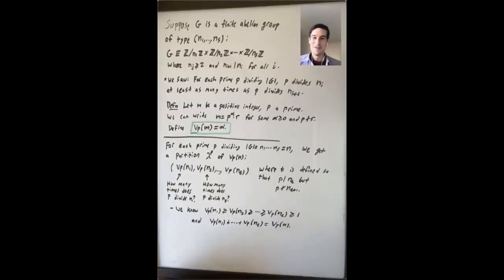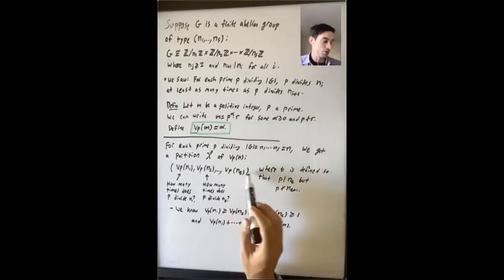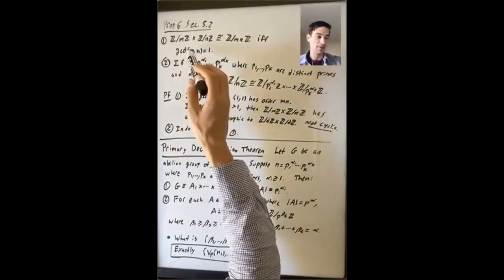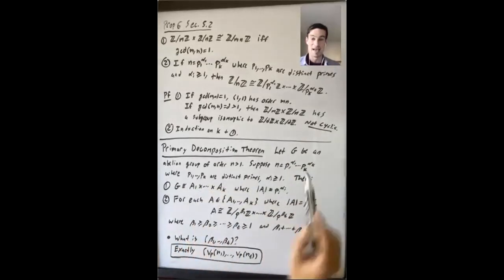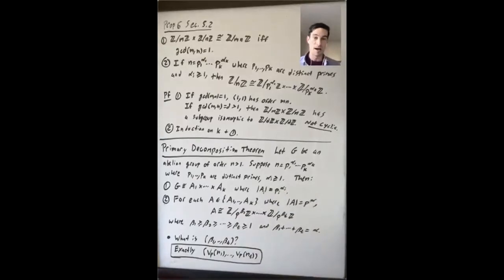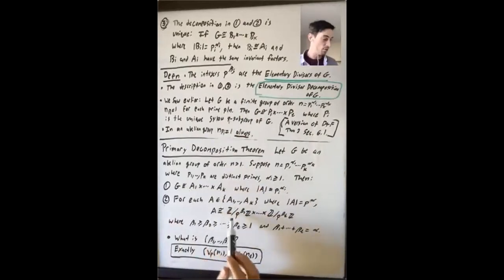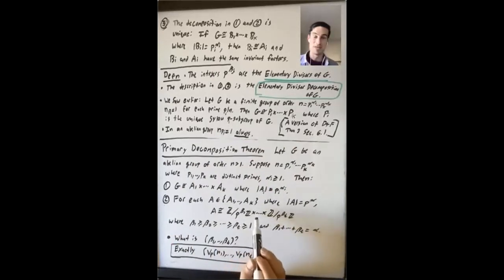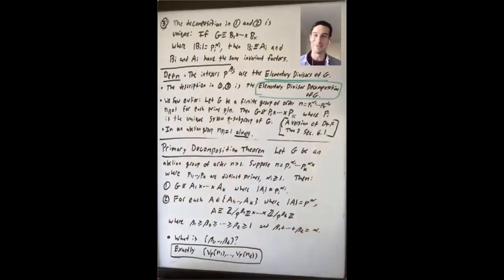The Primary Decomposition Theorem (Algebra 1: Lecture 18 Video 3)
Lecture 18: In this video we talked about Direct Products of Groups.  We proved some facts about special subgroups in Direct Products.  We then talked about the example of the Elementary Abelian Group of Order p^n.  We counted the number of subgroups of order p that it has.In the rest of the lecture we discussed the Fundamental Theorem of Finitely Generated Abelian Groups.  We first reviewed what it means for a group to be finitely generated.  Then we stated this theorem.  We defined the invariant factors of a group.  We saw some examples of what this theorem says about the isomorphism classes of finite abelian groups of given order.  We then saw how the invariant factor decomposition of a group led us to the Primary Decomposition Theorem.  We saw how this was connected to a result that we proved earlier about when a finite group is isomorphic to a direct product of its Sylow subgroups.
Reading: In this lecture we closely followed the presentation in Sections 5.1 and 5.2 of Dummit and Foote.  We proved Propositions 1 and 2 of Section 5.1. The example of the Elementary Abelian Group of Order p^n is in Section 5.1 on page 155.  We gave the statement of the Fundamental Theorem of Finitely Generated Abelian Groups from Section 5.2 (pages 158-159).  We gave the argument that every prime divisor of the order of a finite abelian group G must divide its first invariant factor that is given on page 159.  We gave the statement of the Primary Decomposition Theorem that is Theorem 5 on page 161.  We explained how to go from the Invariant Factor Decomposition of a finite abelian group G to its Elementary Divisor Decomposition, but we will say more about this in the next lecture.